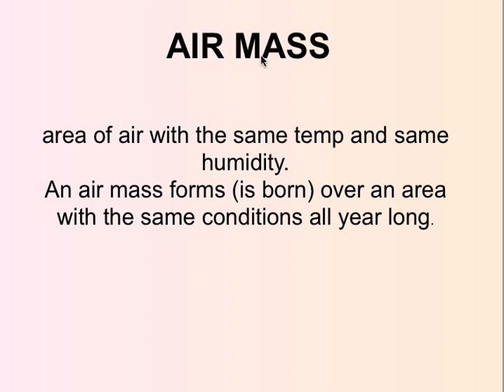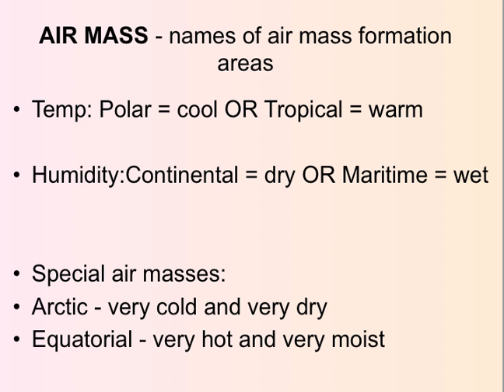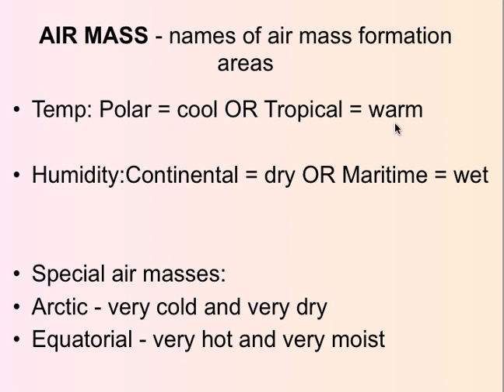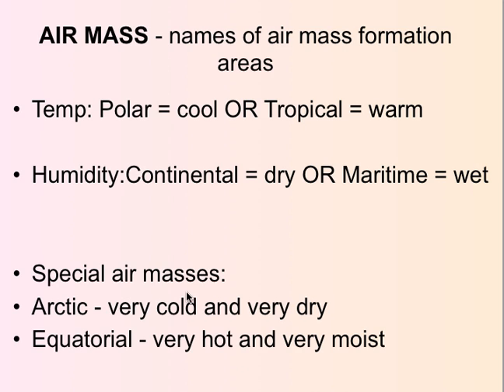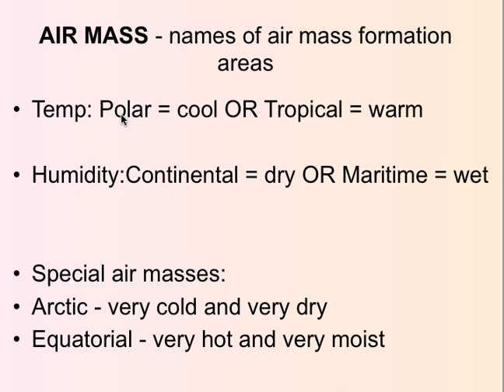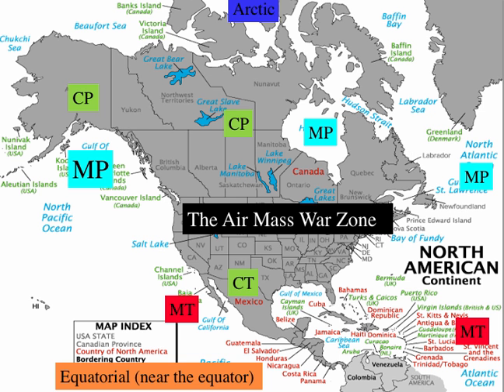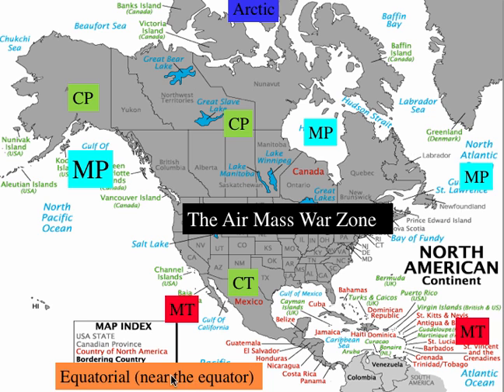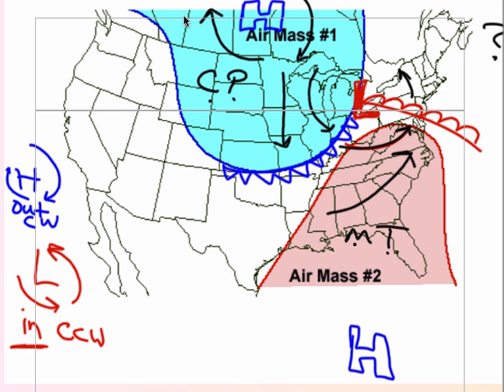Air Masses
all about air masses, location, names, qualities